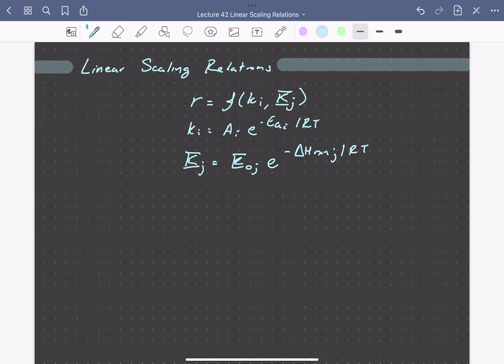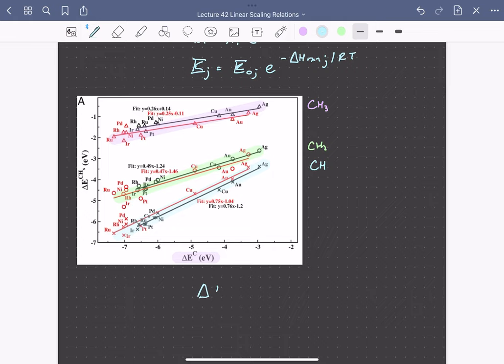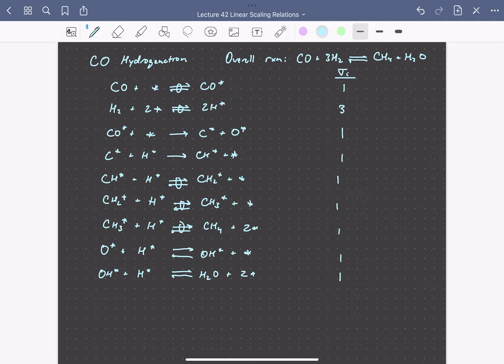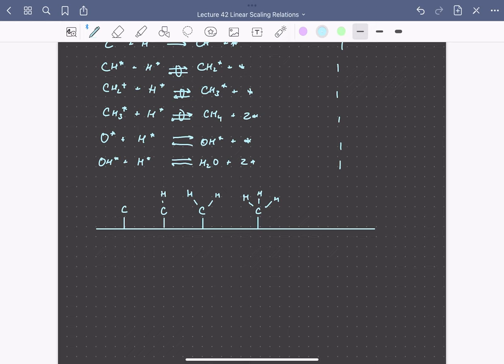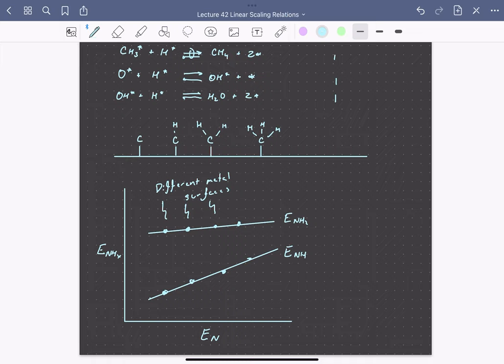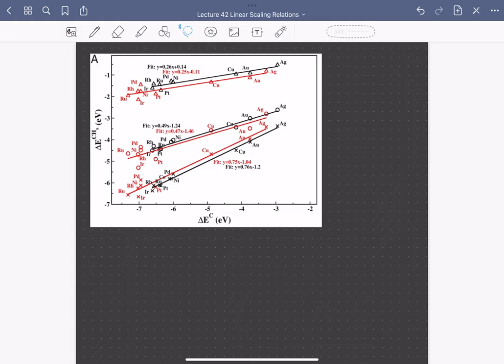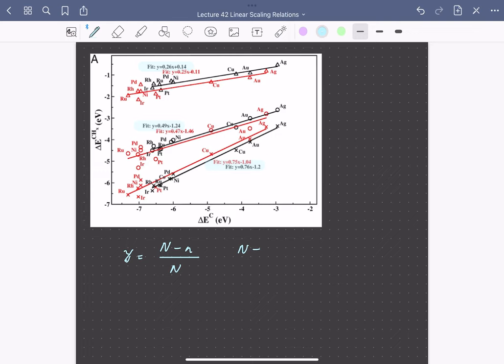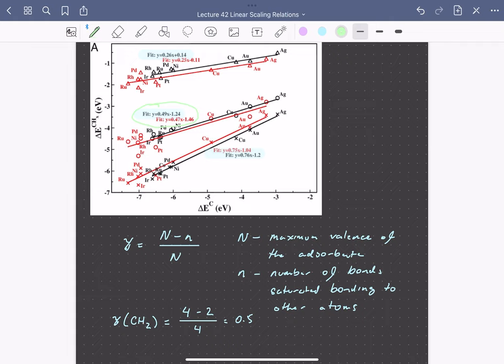Lecture 42 Linear Scaling Relations